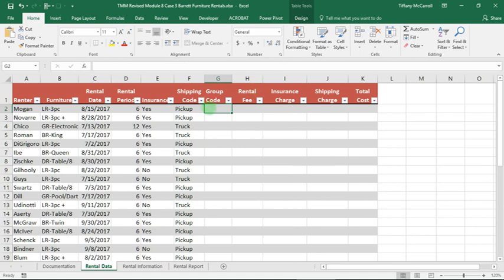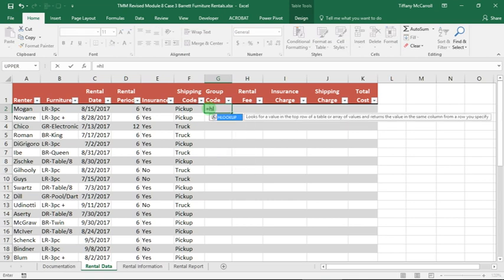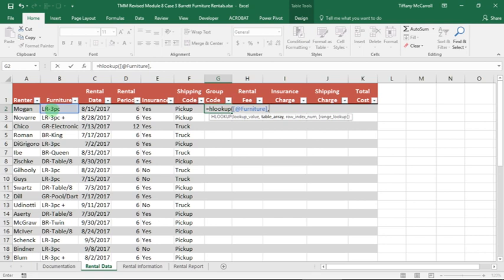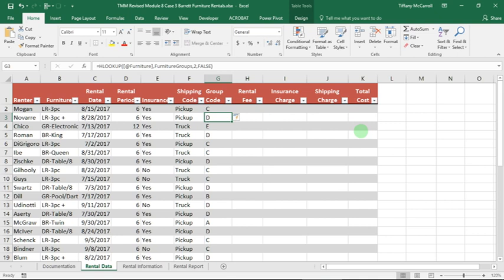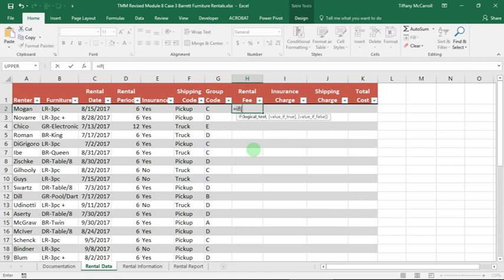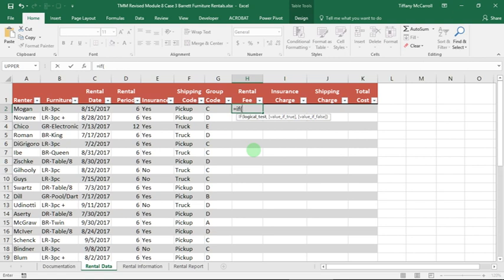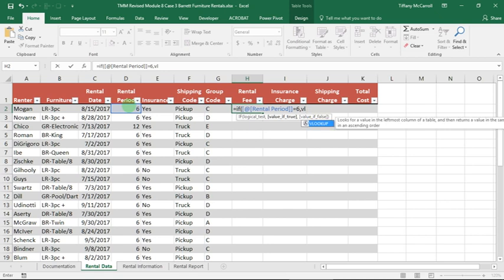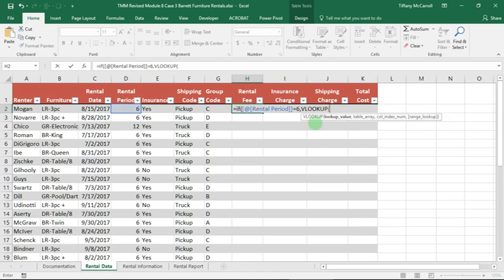Module 8 Case 3 more Step 4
Excel 2016 Advanced Spreadsheets with advanced techniques and results